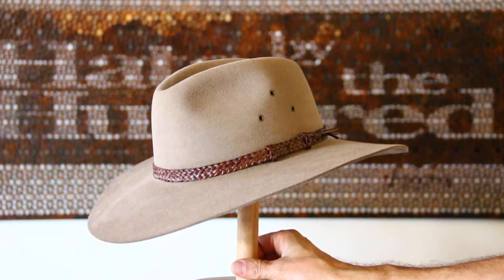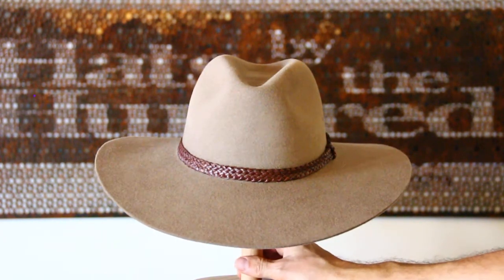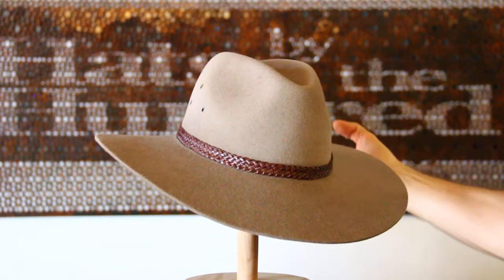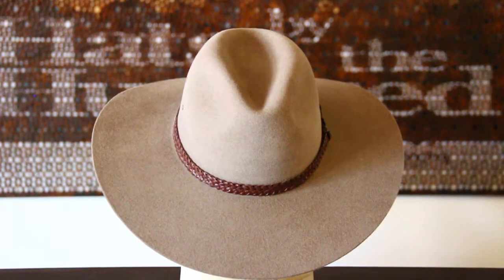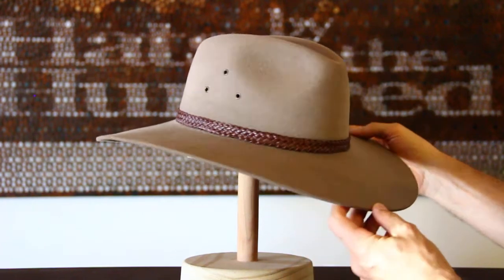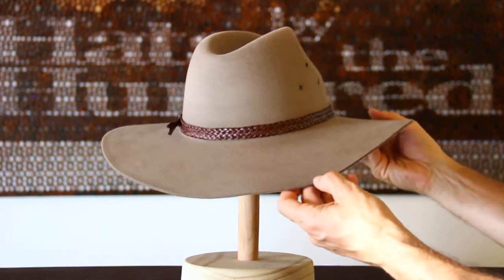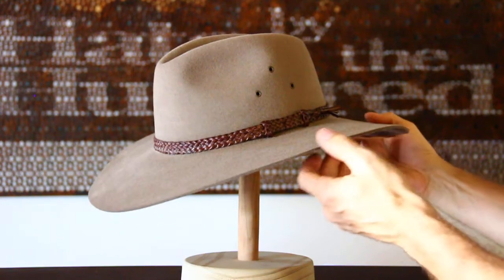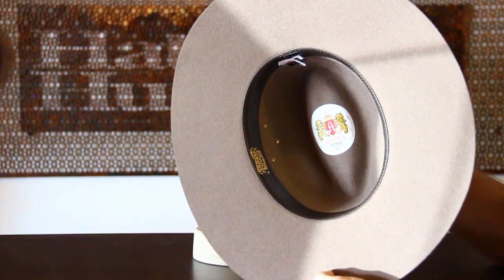Akubra Riverina Bran Hat- Hats By The Hundred Review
The Akubra Riverina Bran Hat is an excellent high quality Australian Hat.  Currently available in store and online.